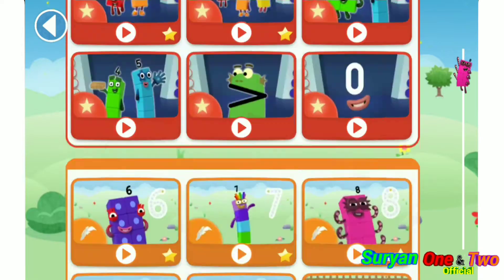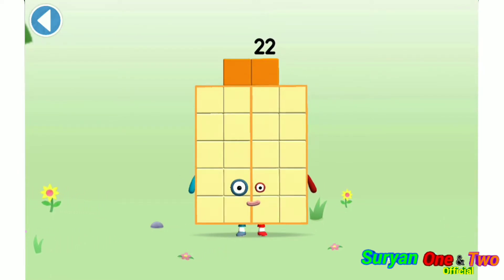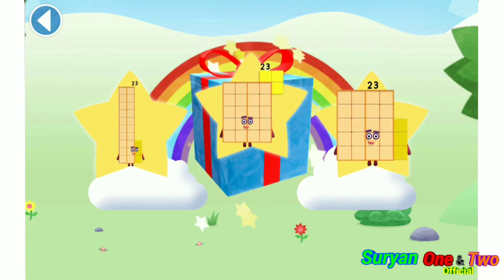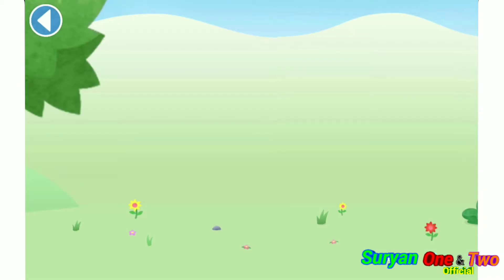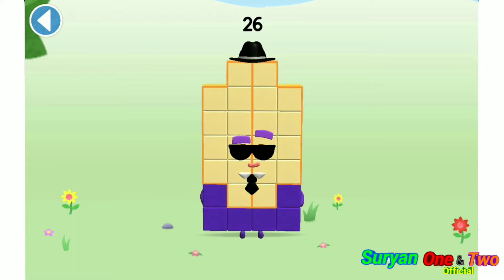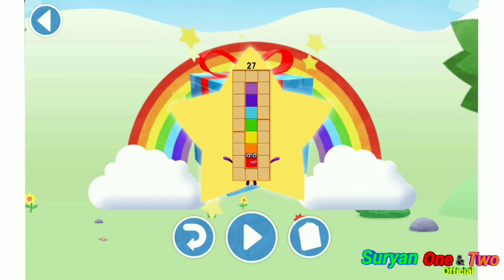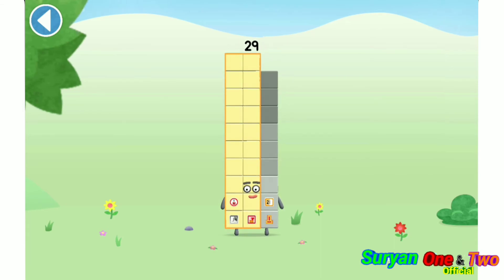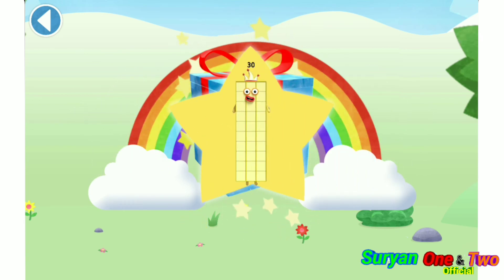Numberblocks World App | Meet The Numberblocks 21 To 30 | Learn To Count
This is Numberblocks World Game Apps